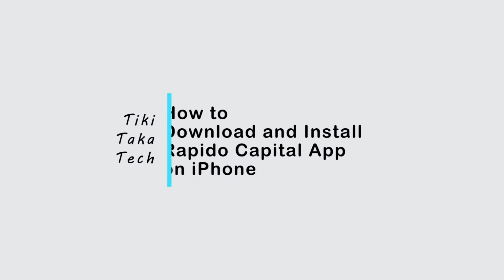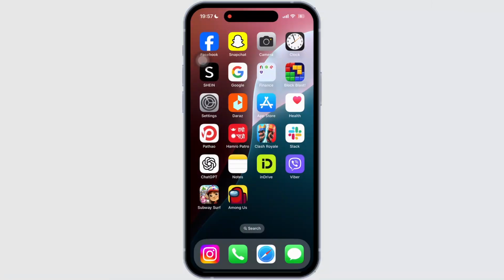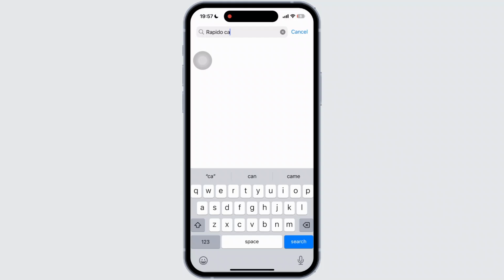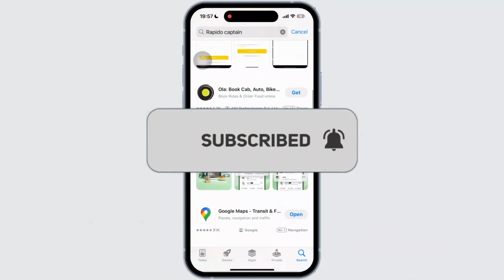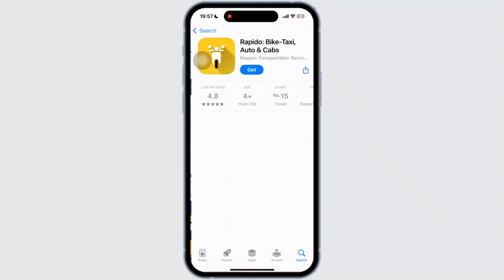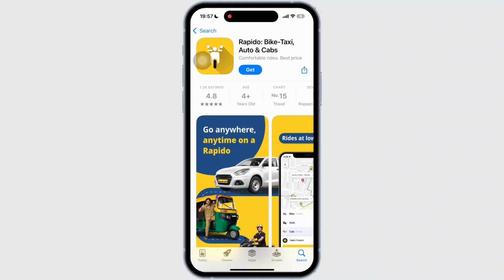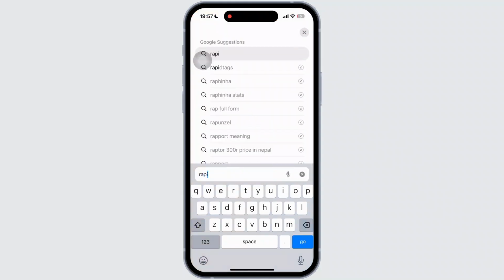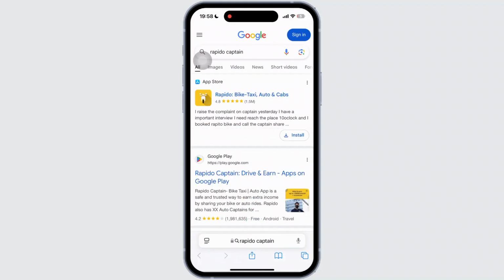How to Download and Install Rapido Capital App on iPhone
Want to download and install the Rapido Capital app on your iPhone? This video will guide you through the steps to get the app quickly and easily. Whether you're asking, "How do I download the Rapido Capital app on iPhone?" or need help with the installation process, this tutorial has you covered. Learn how to install Rapido Capital and start using the app today! Watch now to see how you can download and install Rapido Capital on your iPhone!

Timestamps:
00:00 How to Download and Install Rapido Capital App on iPhone
00:10 How Do I Get the Rapido Capital App on My iPhone?